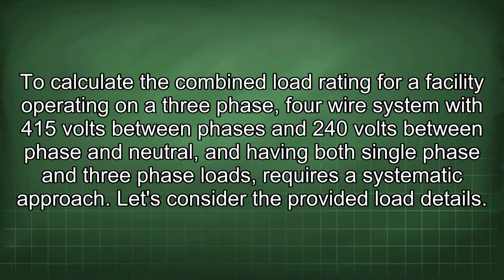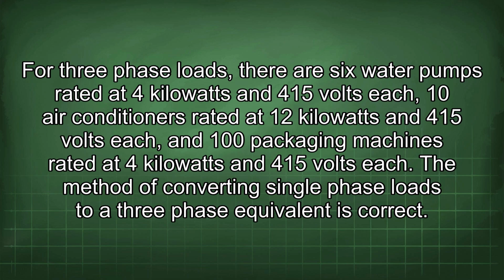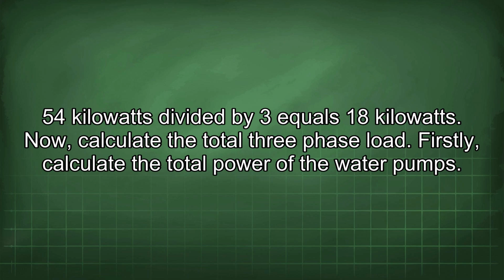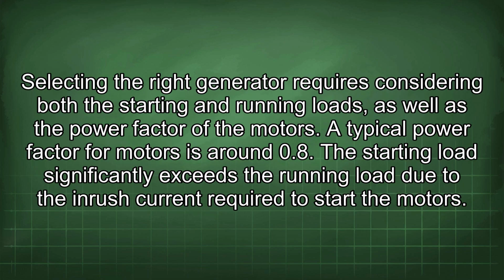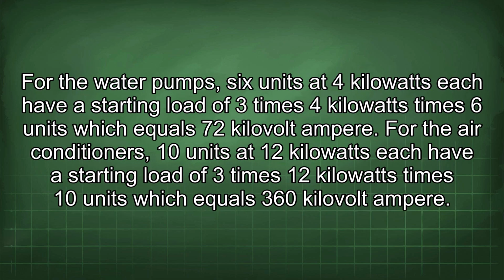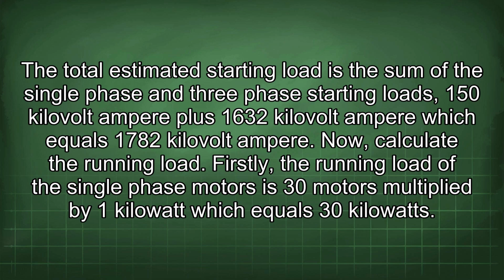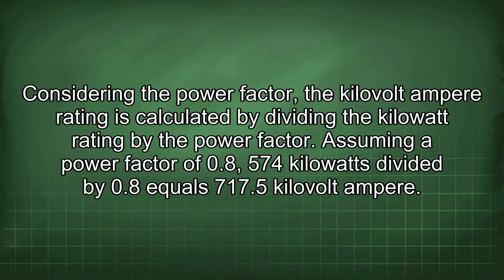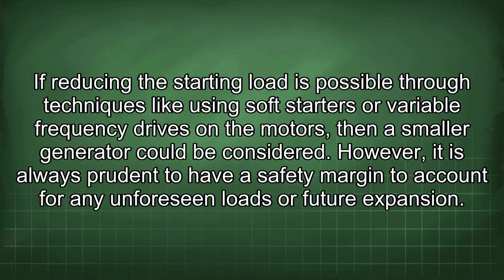Calculating 3 Phase Load and Generator Sizing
Learn how to calculate the combined load rating for a factory with both single phase and three phase loads. Understand how to determine the appropriate generator size for your facility. This video covers equivalent load calculation and generator capacity estimation.